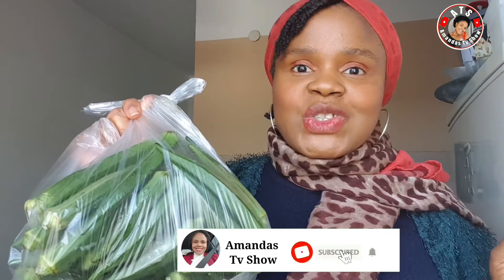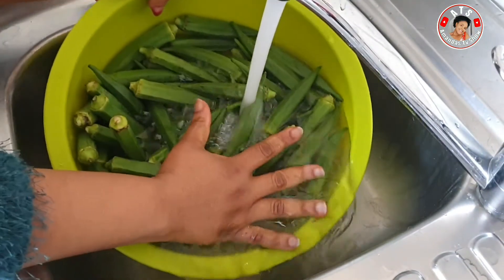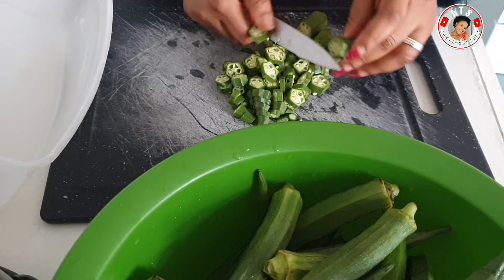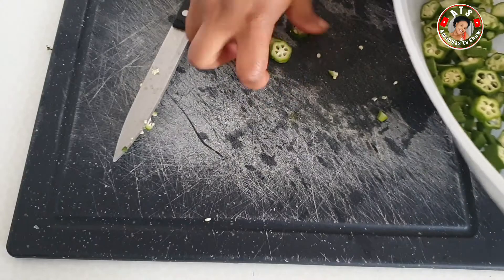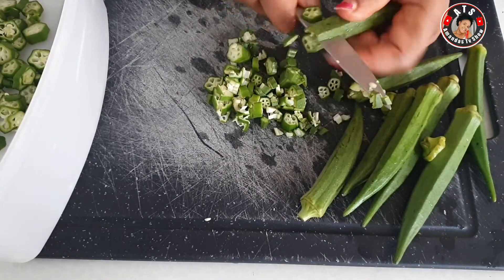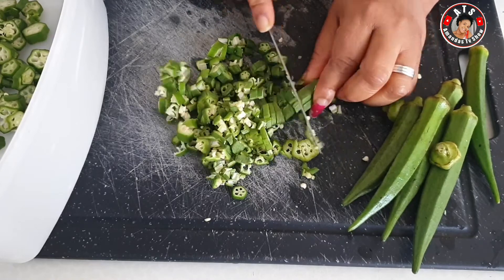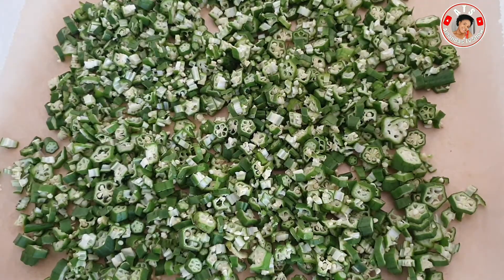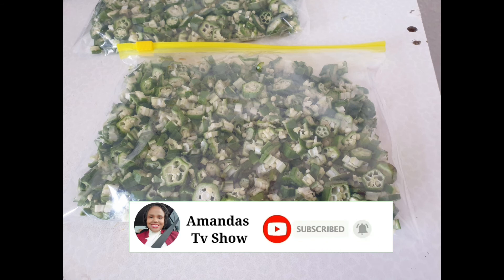How To Store/Preserve Fresh Okro For a Longer Period of Time | How To Save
this video teaches you on how to store or preserve okro for a longer period of time
this method can save your fresh okro to last for 6 months plus.